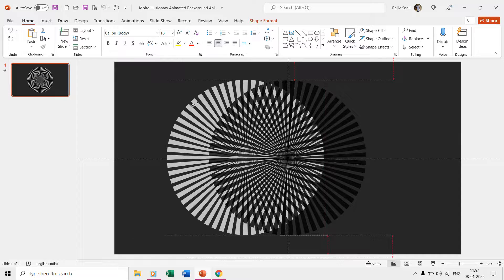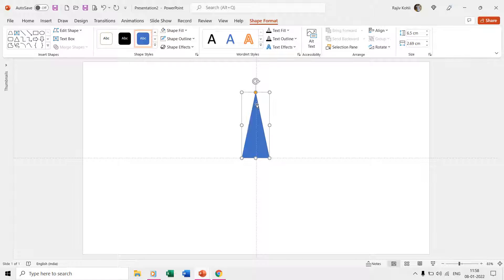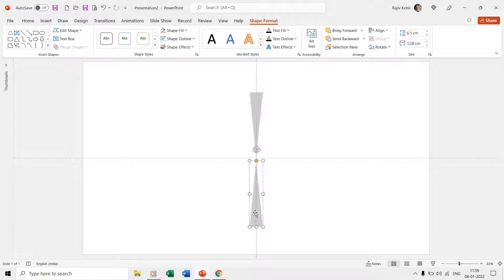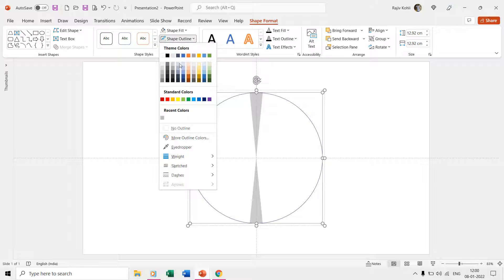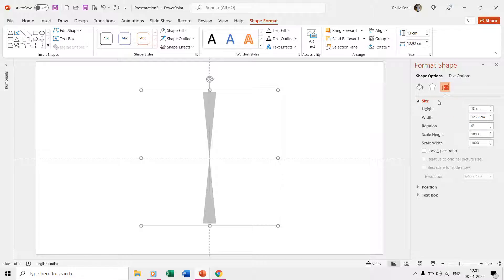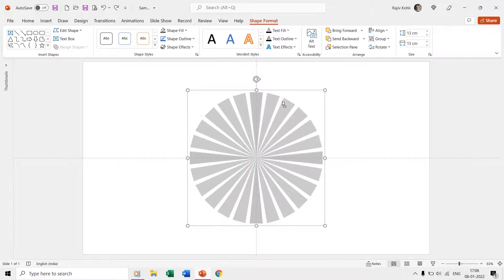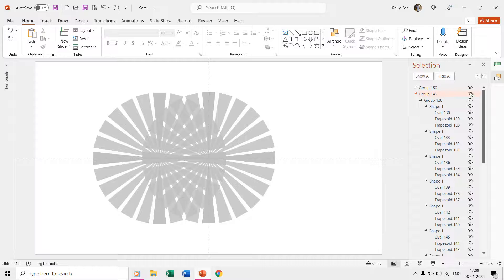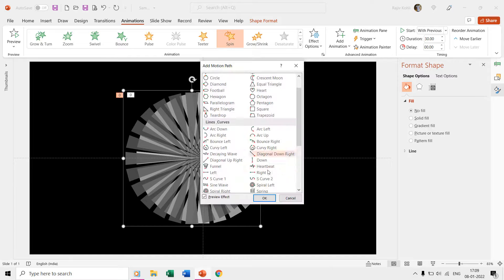illusory Animated Background Animation PowerPoint Tutorial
In this comprehensive tutorial, you'll embark on a creative journey to craft mesmerizing illusionary animated background using PowerPoint.

Key Points Covered:
- Setting the Stage: We'll start by setting up a blank PowerPoint slide, creating a clean canvas for our magical animation.
- Perfect Alignment: Learn the importance of guides in achieving precise alignment and positioning of your shapes.
- Trapezoids and Triangles: Discover the power of trapezoid and triangle shapes, and how to adjust them to your creative vision.
- Styling Magic: Dive into the world of shape formatting, setting the perfect fill colors, and achieving that subtle transparency effect.
- Creating Patterns: Unlock the secrets to creating intricate patterns by duplicating, aligning, and rotating your shapes.
- The Spin Effect: Explore PowerPoint's animation capabilities as we apply the captivating Spin Effect to bring your background to life.
- Variation and Customization: Learn how to create multiple variations of your illusionary background by changing shape colors and animation effects.
- Animation Control: Master animation settings like duration and repetition for a polished and captivating result.
- Adding a Finishing Touch: Apply a background color that complements your animation, making it truly stand out.

🔹 Learn How To Make Animated Backgrounds

Explore the world of PowerPoint animation and create captivating illusionary backgrounds that will leave your audience in awe.